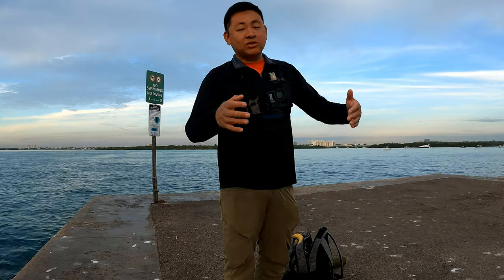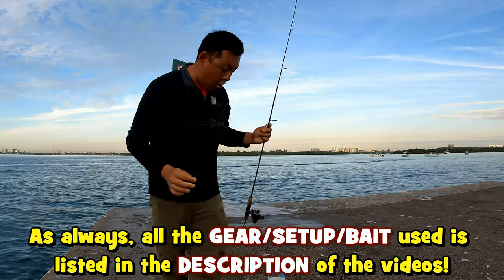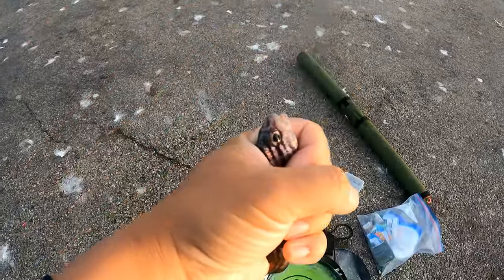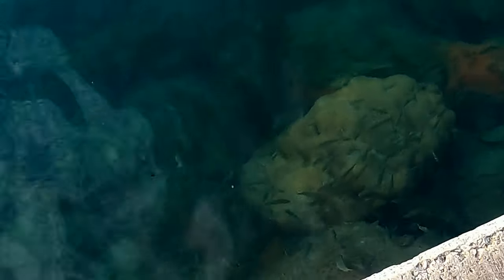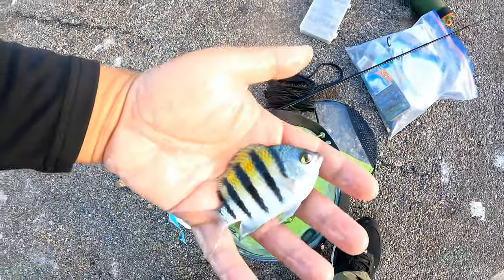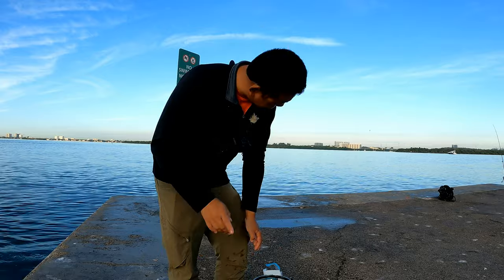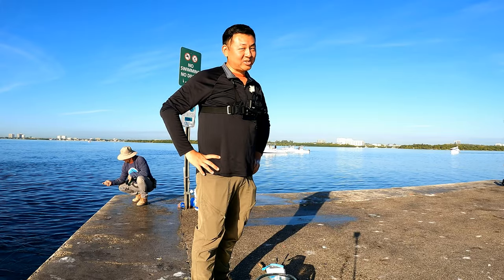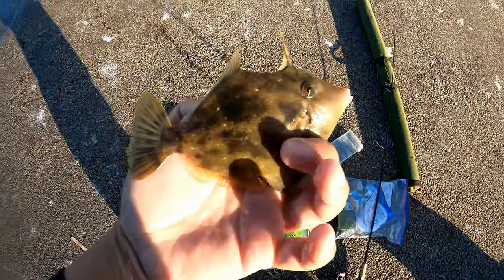SUNRISE to SUNSET Multi-species CHALLENGE...!!! (Sunrise EP)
January 20th, 2023 (Fishing Session Number 13)
Taking advantage of the bountiful Baker's Haulover Inlet, I decided to challenge myself with a SUNRISE to SUNSET, ONE DAY Multi-species CHALLENGE.

I will be at the Mohegan Sun Connecticut Fishing & Outdoor Show with @eurotackle2042 on March 24th-26th.

⭐ [Reel] Shimano Vanford VF500F Spinning Reel
⭐ [Line] Sunline FC Sniper 100% Fluorocarbon Line, 3lbs test line
⭐ [Bait/Lures] Dropper-loop rig with size 18 Mustad Hooks above a 1/16 oz. Nako Teardrop Tungsten weight tipped with pieces of shrimp and pieces of Fishbites Bag'O Worms
⭐ [Tools] Under Armour Adult Team Hustle 3.0 Backpack Oakley Bottle Rocket Polarized Sunglasses and Jackall Egg Bucket, Green Good luck finding one available for the US market nowadays. LOL. I got mine imported from Japan.

Filming Equipment:

📷 [Microphone Adapter] GoPro Pro 3.5mm Mic Adapter for GoPro Hero 9 Black
📷 [Camera Case] Ulanzi G9-4 Housing Cage Protective Case